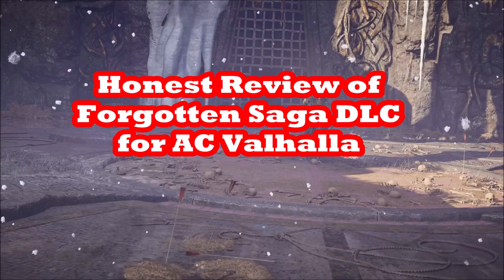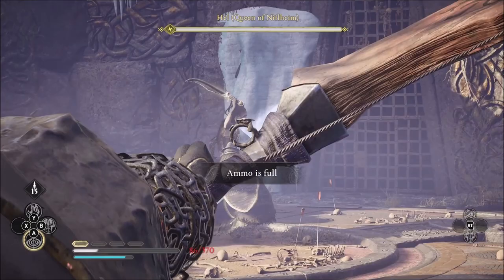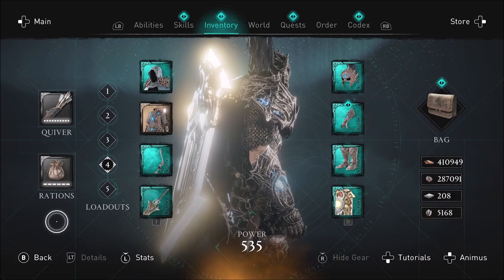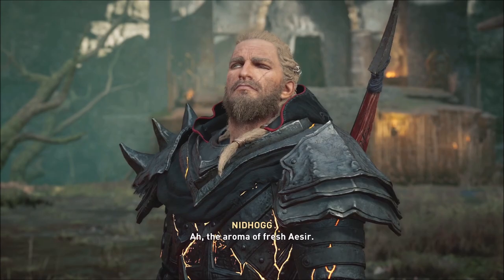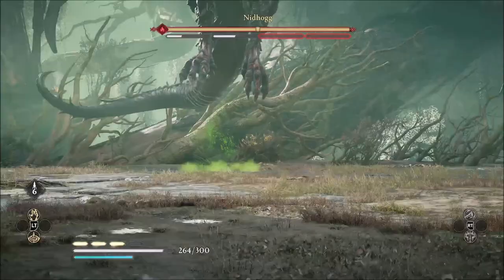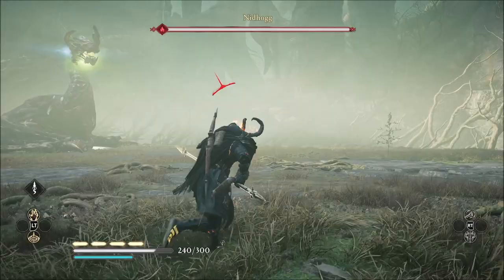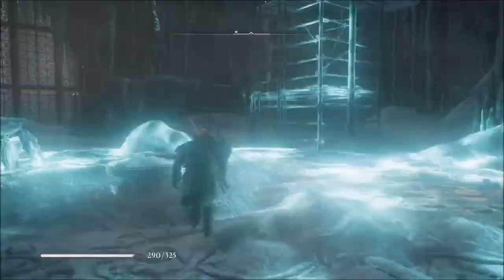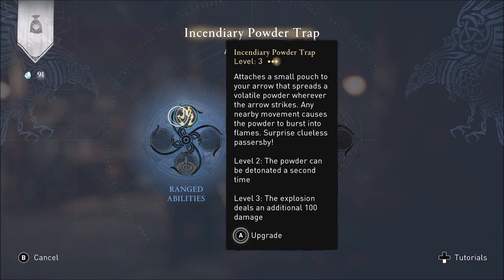My HONEST review of the FORGOTTEN SAGA DLC in Assassin's Creed Valhalla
After completing the rogue-lite DLC twice and having Odin die during or before the final boss fight many other times, Linus Wilson rates the Forgotten Saga, DLC to Assassin's Creed Valhalla. His rating is at the 11:50 mark and the spoiler discussion starts at 16:00. Overall it is one of the best free expansions ranking after the Tombs of the Fallen and the Isle of Skye but ahead of the River Raids and Mastery Challenges. We talk about mechanics, bosses, map regions, and finally how the story fits into the overall narrative of AC Valhalla. Odin dives into the underworld of Niflheim to battle the dragon Nidhogg and Hel herself for the life of his dead son Baldur.

See our videos:
20 Tips 2 WIN the Nidhogg the DRAGON's Boss Fight in the Forgotten Saga DLC of AC Valhalla

See our previous video on how to get duplicate Hel's Scythe weapons and make unlimited silver fast from rune duplication:

Follow @linuswilson on Twitter for Xbox Series X and PS5  updates.

Recorded after patch or update 1.5.3 on July 31, 2022. Update 1.6.0 will drop on August 2, 2022, and will contain the Forgotten Saga Rouge Lite game mode as well as the Sigrblot Festival 2.